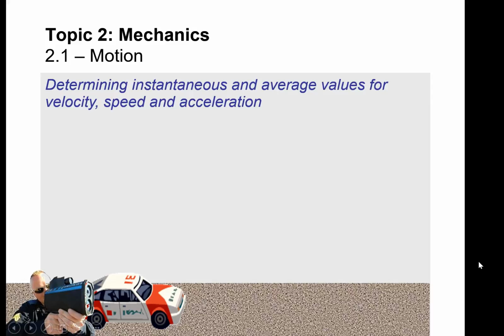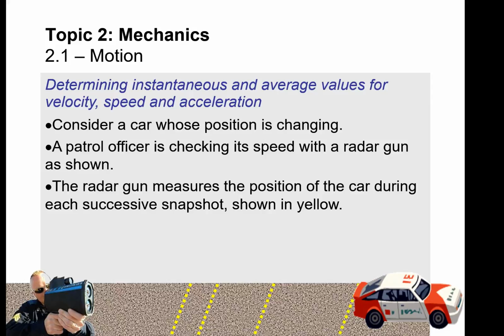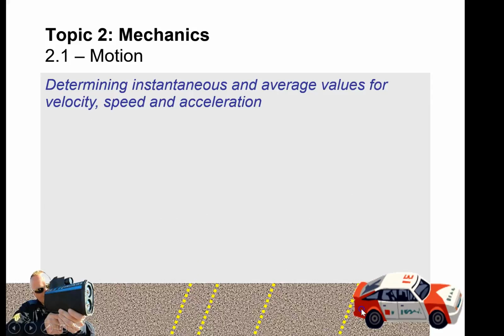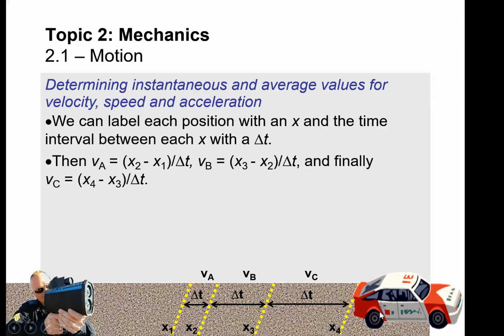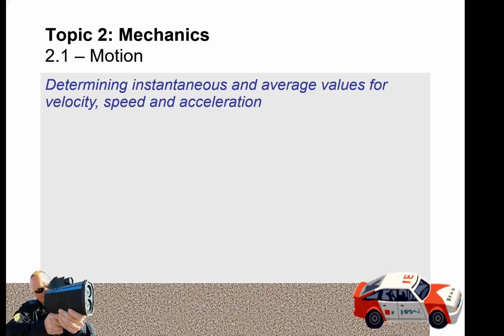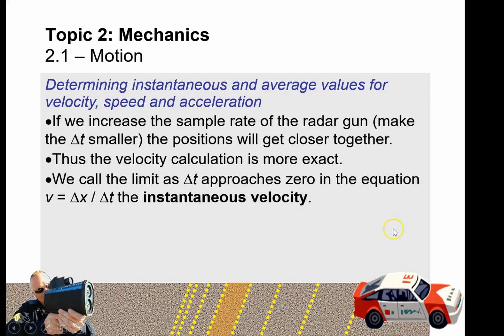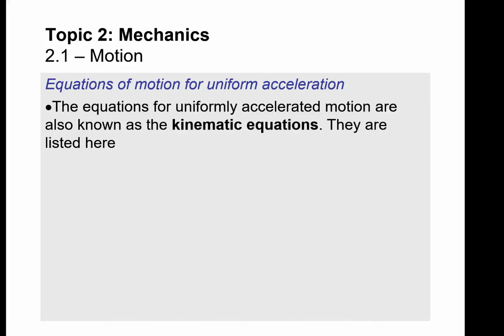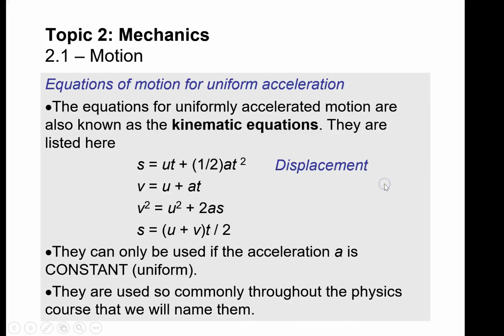02 Instantaneous Velocity by Tim